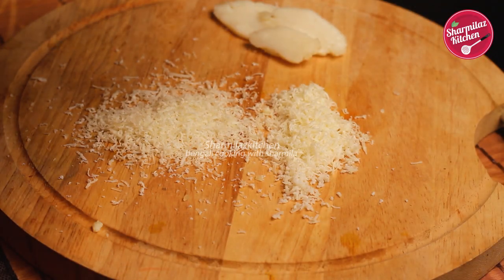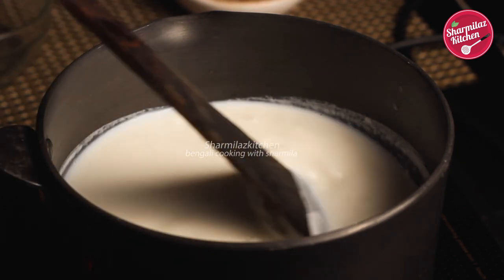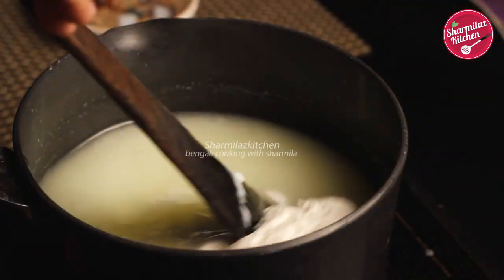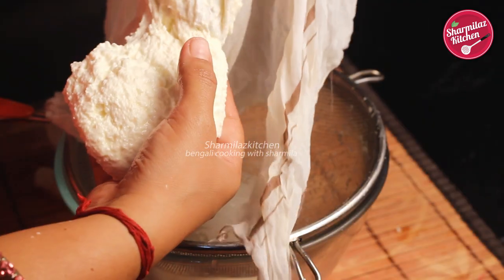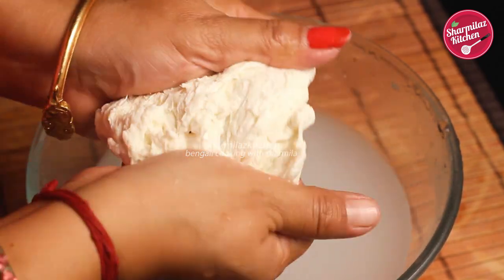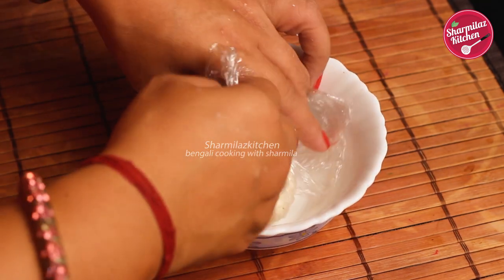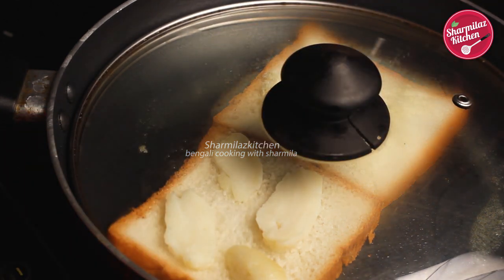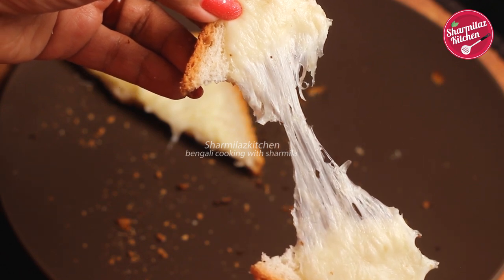How To Make Mozzarella Cheese In 1 Minute - WITHOUT RENNET - Cheese Toast - Sharmilazkitchen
Say BYE BYE to readymade mozzarella cheese..

MAKING MOZZARELLA CHEESE AT HOME IS LOT MORE EASIER AND FUN THAN YOU THINK ABOUT..

Ingredients:
1-litre milk
6-7 tbsp vinegar
1-litre lukewarm water
1/2 litre normal water

Get ready with kitchen equipment:
1. Knife
2. Bowl
3. Chopping board
4. Deep Pan